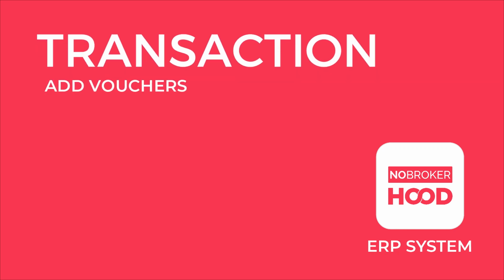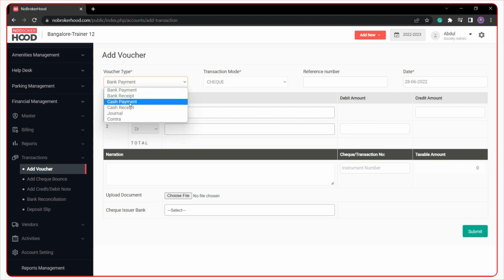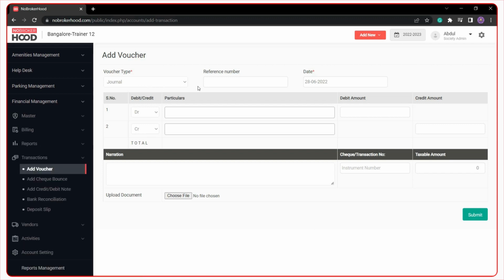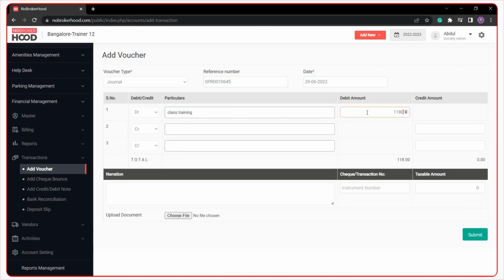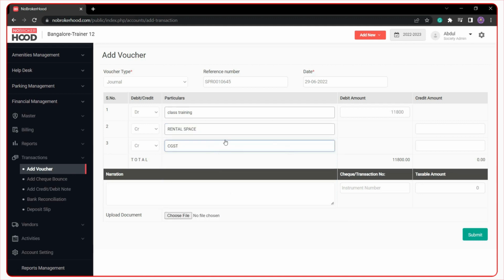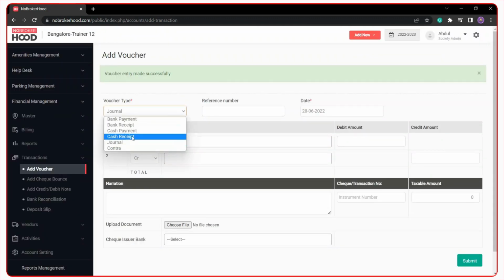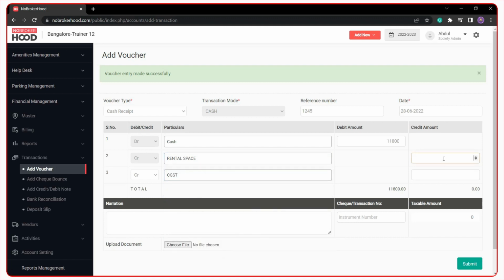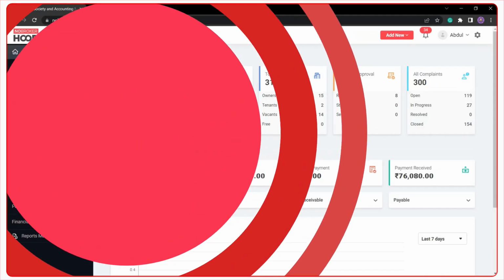How to record transactions of non-members with the Add Voucher feature on NoBrokerHood?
This is the voucher entry gateway where you can pass all the transactions like a journal, Credit Note, Debit Note, Bank Payment, Bank Receipt, Cash Payment Cash Receipt, contra. Etc.
Importance of Add Voucher
To get the information in the future you need to record the voucher here
In Add Voucher tab you can record all types of transactions
Whatever transaction you record in the add voucher tab can be seen in Display Voucher.